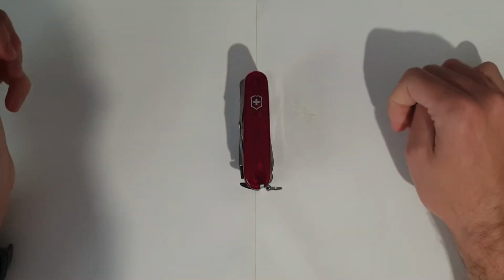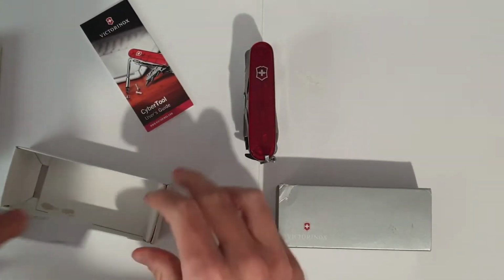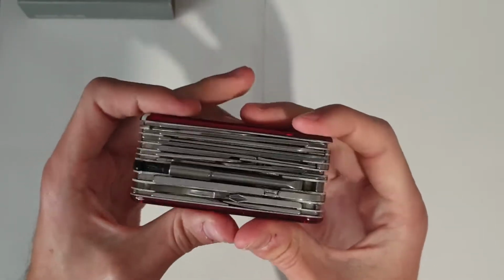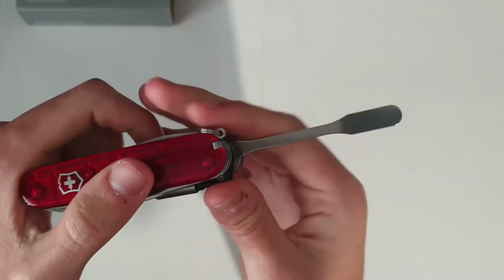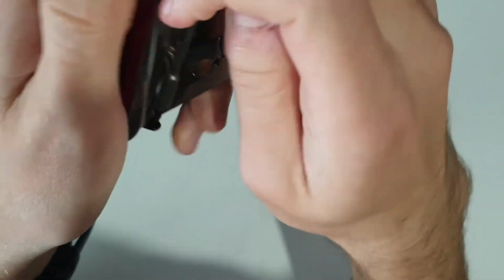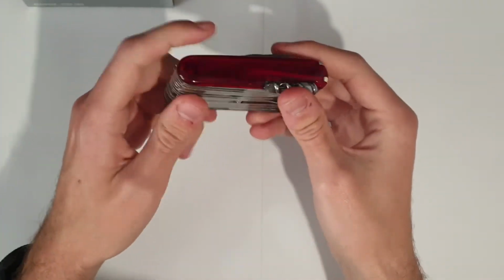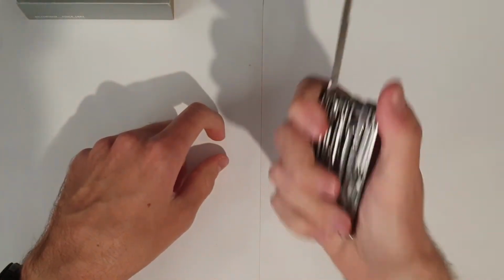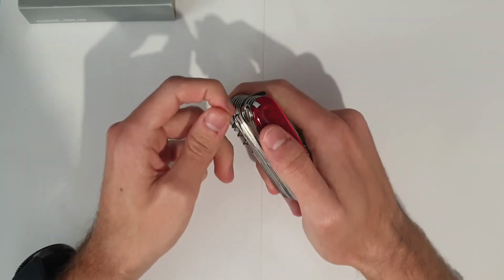[REVIEW] Victorinox - SWISS CHAMP XLT (Swiss Army Knife)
VICTORINOX SWISS CHAMP XLT REVIEW

- The ultimate companion for indoor and outdoor life.
- Pocket knife with 49 functions.
- Includes a bit wrench, bit case with many bits and much more.

Item number : 1.6795.XLT
Thickness : 43 mm
Length : 91 mm
Weight : 246 g